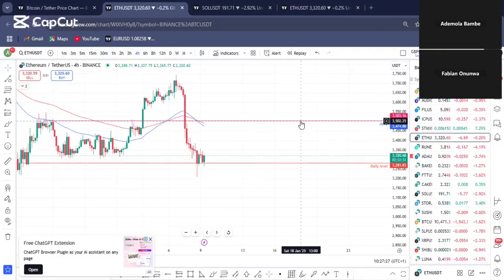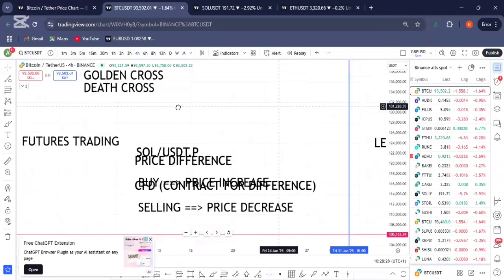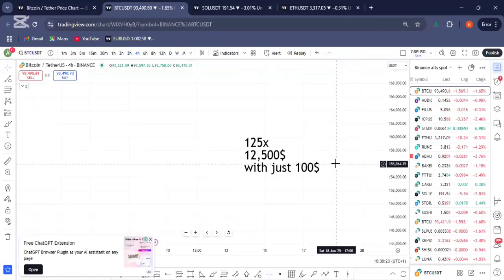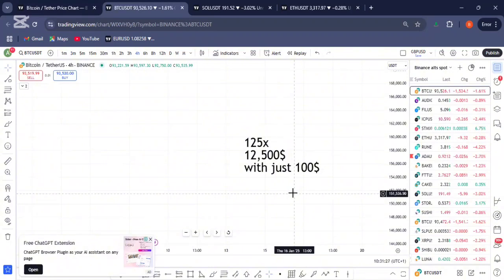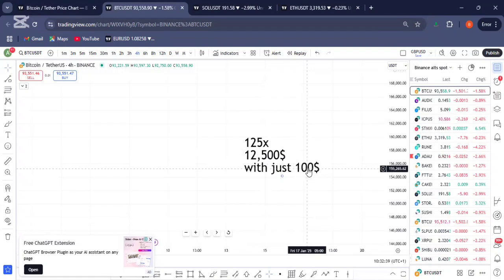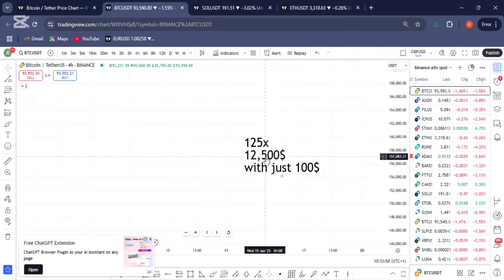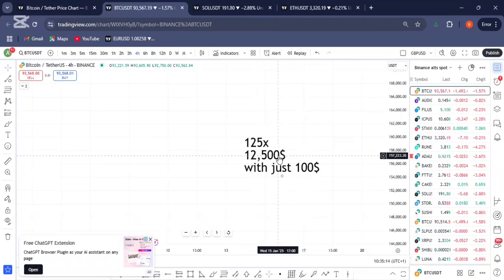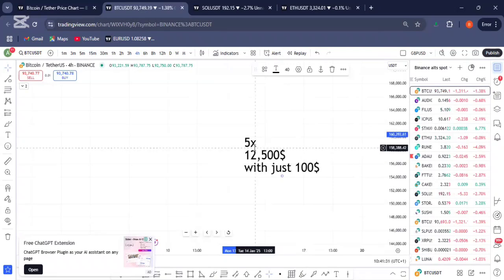LEVERAGE EXPLAINED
This video explains the concept of leverage in simple terms